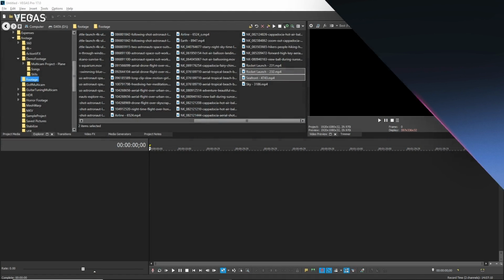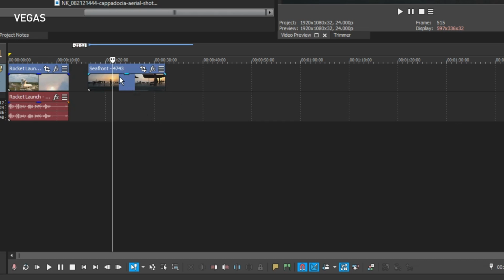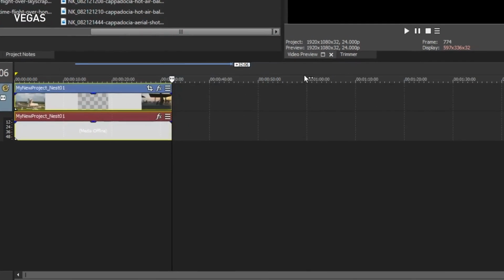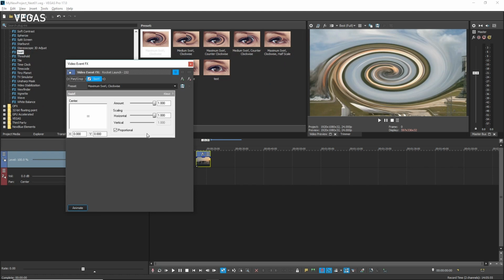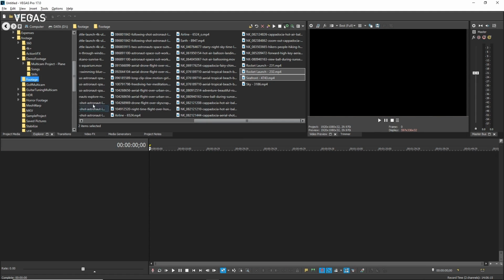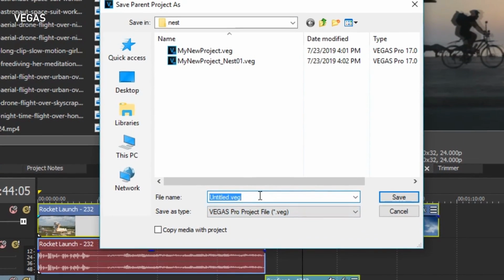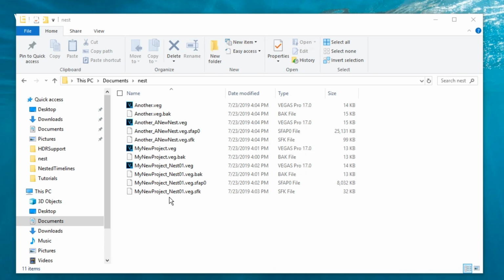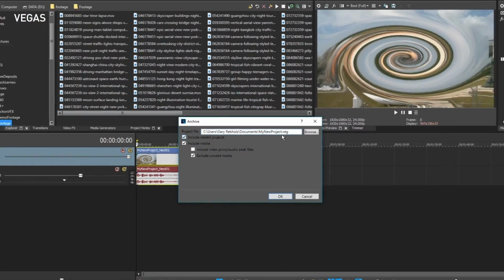VEGAS Pro 17 INT Tutorial Nested timeline